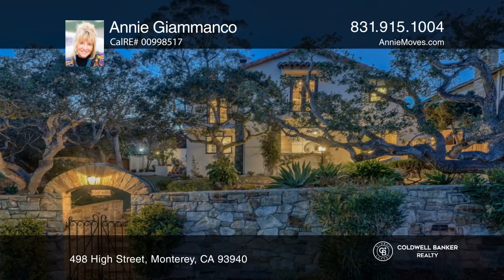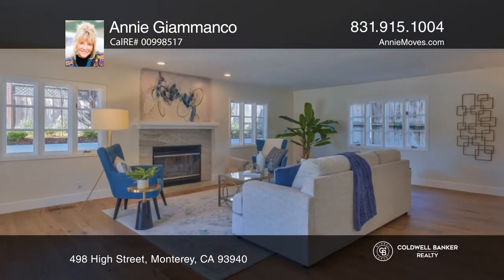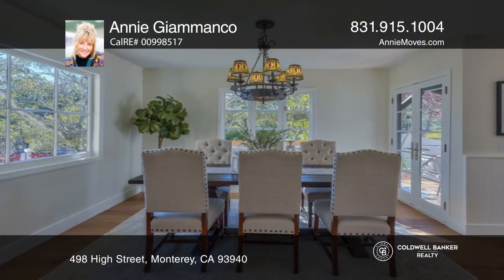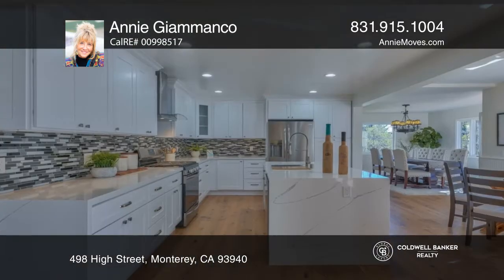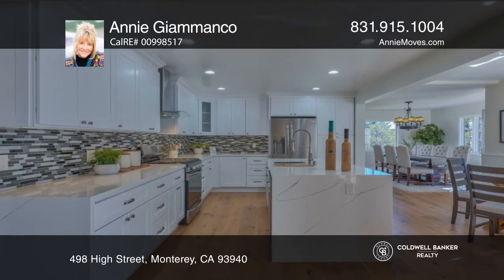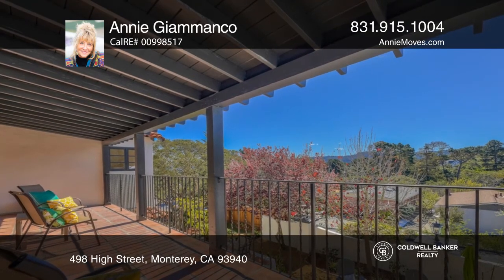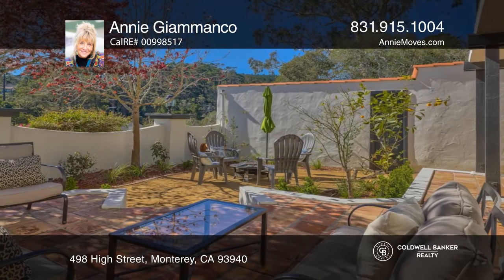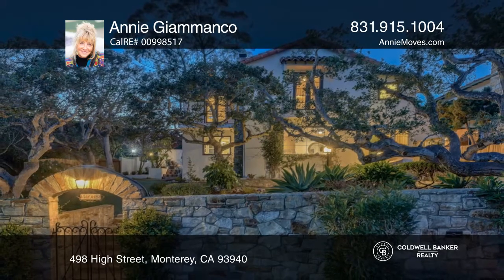498 High Street Monterey, CA | ColdwellBankerHomes.com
498 High Street, Monterey, CA

Dont miss out on this beautiful newly remodeled Spanish Mediterranean home that sits high on the hill in Old Monterey. As you arrive at this Classic 1950’s home, you will enter behind an iron gate that is surrounded by Carmel Stone walls. Once inside the gate you will find a four bedroom, three and